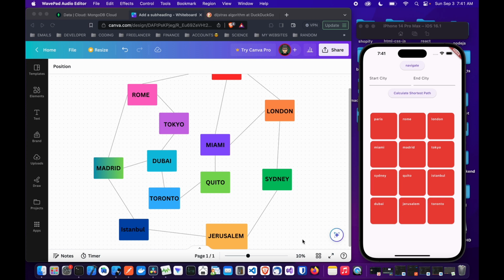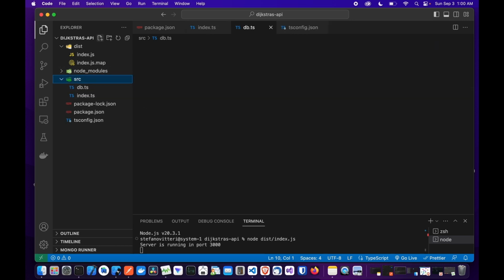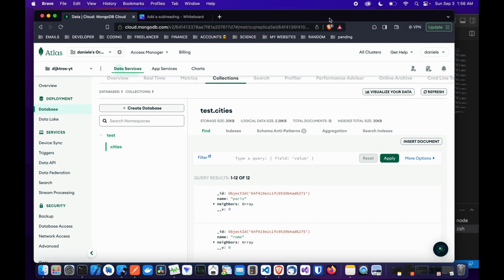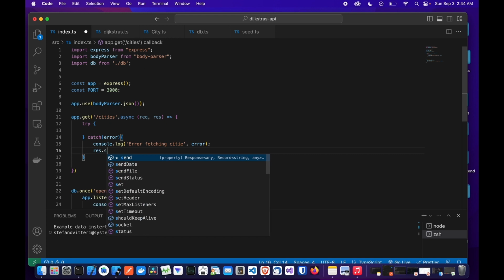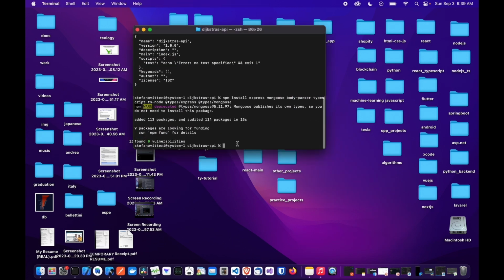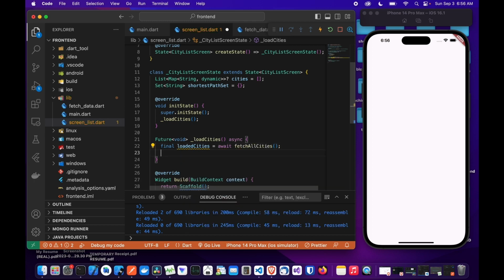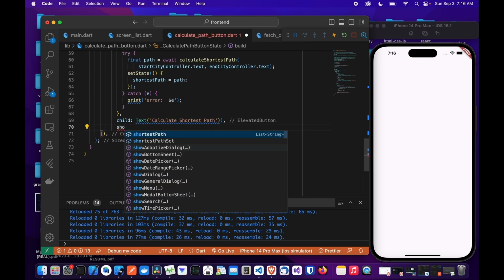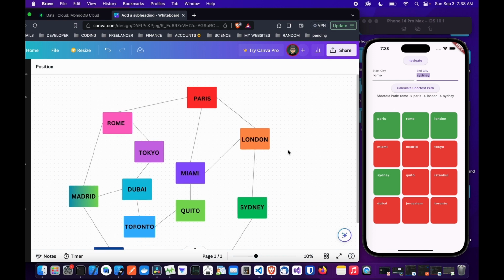Dijkstra's Algorithm App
In this tutorial series, you will learn to implement dijkstra's algorithm with typescript using an expressjs server. We will create a graph database representation using mongodb to store our nodes and edges. As for the frontend, I will use flutter and dart in order to build the application layout in the second part of the tutorial.

Hope you like and enjoy the tutorial.

Dijkstra's Algorithm with Typescript